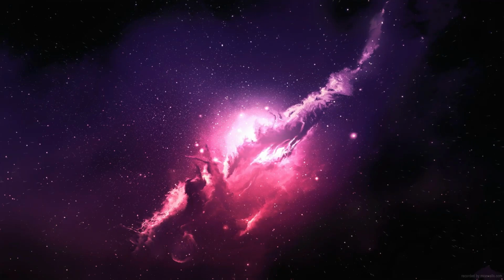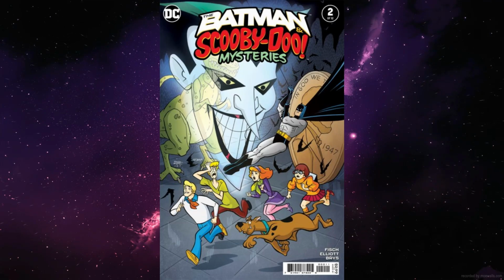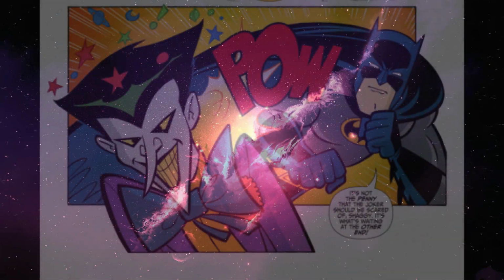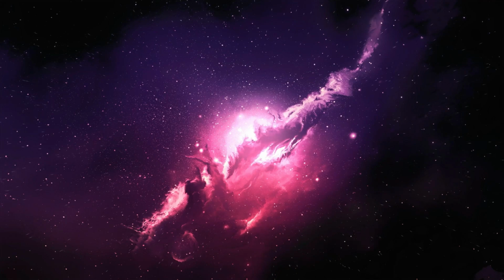Comic Book Review | The Batman & Scooby Doo Mysteries Issue 2 (Published by DC Comics in 2021)